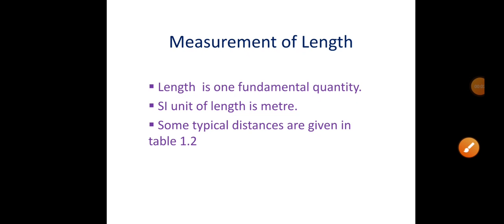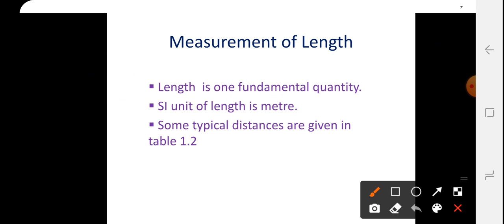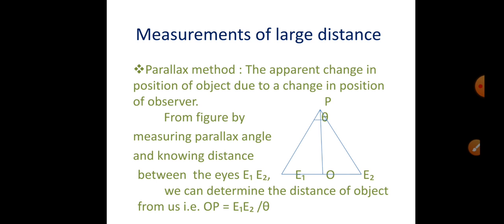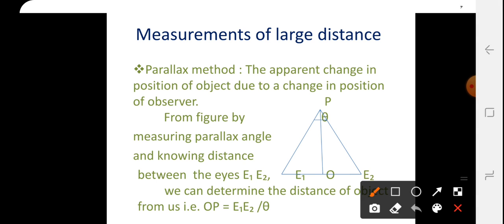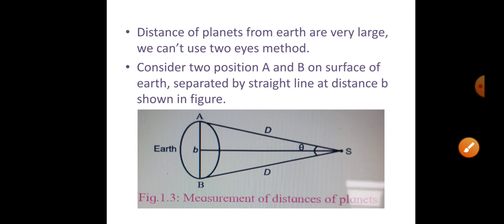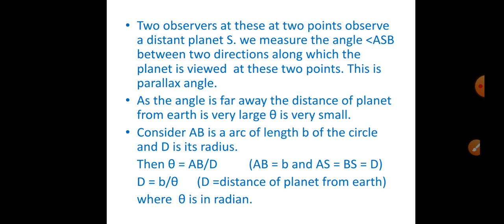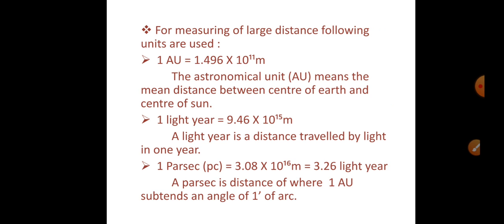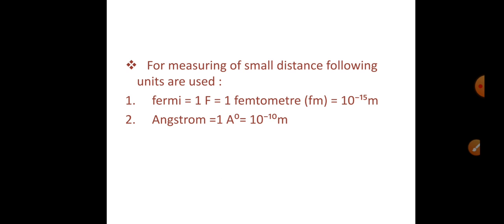Measurement of length